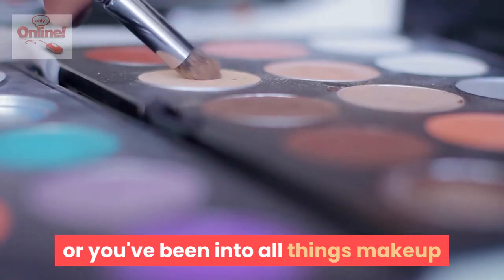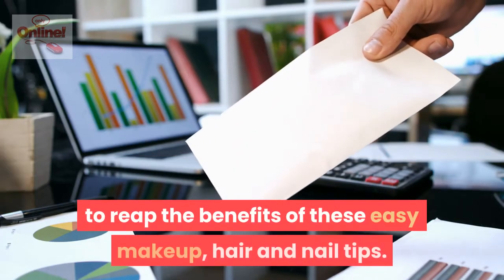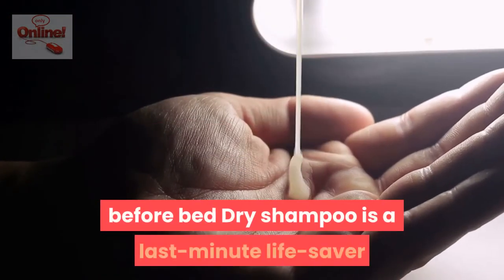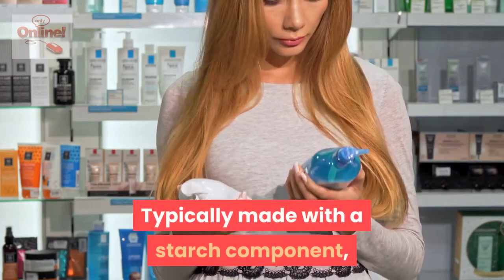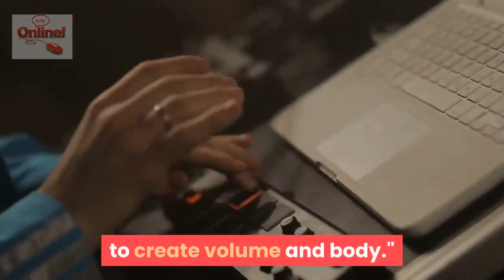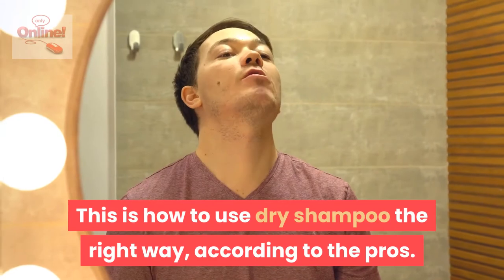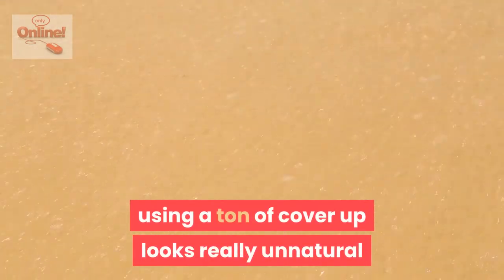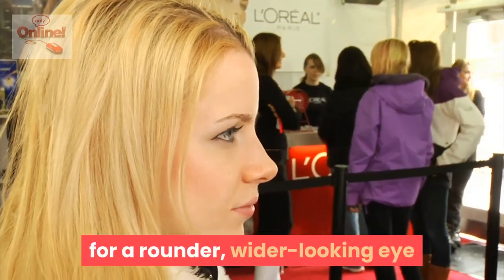the benefits of these easy makeup, hair and nail tips. Part 1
Whether you're a beauty newbie or you've been into all things makeup and hair for years, there's always something new you can learn. With that in mind, we've rounded up some of our favorite makeup artist- and beauty editor-approved tips and tricks. These beauty hacks will help you make your drugstore makeup look like it was done by a professional, get the most out of your favorite skincare products, and have your hair look salon-fresh every day. Bonus: These tips are so simple, you won't have to change your entire routine to reap the benefits of these easy makeup, hair and nail tips.
Part 1

1- Use Vaseline for a smudge-free manicure.

To keep your at-home manicure on your nails (and not the skin surrounding your nails), apply a little Vaseline around the boundary where your nails end and your skin begins. Wait for your manicure to dry, then wash your hands — any polish that's landed on top of the Vaseline will wash right off.

2- Apply dry shampoo before bed
Dry shampoo is a last-minute life-saver when you have to be somewhere, but you don't have time to wash your hair. But you may actually get more out of your bottle of dry shampoo if you apply it before going to bed. "I like using it before bed," says Good Housekeeping's Beauty Director, April Franzino. "Hair will absorb it as you sleep and you'll look refreshed in the morning."

Dry shampoo is pretty wonderful. Typically made with a starch component, dry shampoo is used to eliminate and absorb sebum, the scalp's natural oil that makes hair look greasy after a day (or two, or three) of no washing. "The components of starch absorb the oils to give a grease-free appearance and feel," which is useful when prolonging your blowouts and keeping hair oil-free between washes, says Gio Bargallo, colorist at Rita Hazan in New York City. " It can also be used in hairstyling to create volume and body."

So yes, it's basically a miracle product — but only when it's used correctly. Whether you're using an aerosol spray, powder, or foam dry shampoo, there are some pretty common mistakes we all make that can lead to dandruff-like flakes, ashy roots, and dull and dry hair. If you know how to use dry shampoo correctly, though, it can save you so much time and energy spent hair styling. This is how to use dry shampoo the right way, according to the pros.

3-Tap — don't rub — perfume on your wrists.

This simple tip will make your perfume last much longer: Don’t rub wrists together to apply perfume (it makes it wear off faster). Instead, press together.

4- Go easy on the concealer for a natural look.
Contrary to popular belief, loading up your under eyes with concealer won't erase those dark circles — in fact, using a ton of cover up looks really unnatural and can make you look older. Instead, use a thin layer of a sheer concealer that evens out your skin tone without covering up your complexion completely

5- Flick your liner downward for a rounder eye.
A cat eye will always be cool, but this "puppy eye liner" Korean makeup trend has got us hooked. Rather than flicking your eyeliner up at the end, drag it downwards towards your cheekbone for a rounder, wider-looking eye